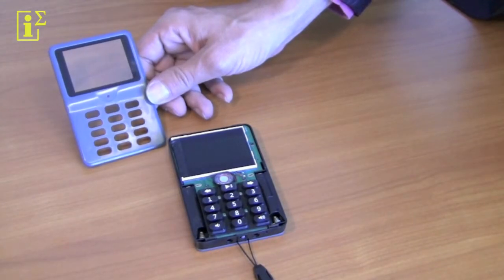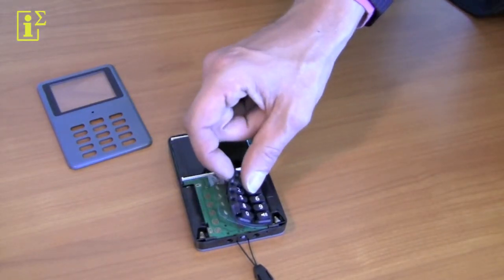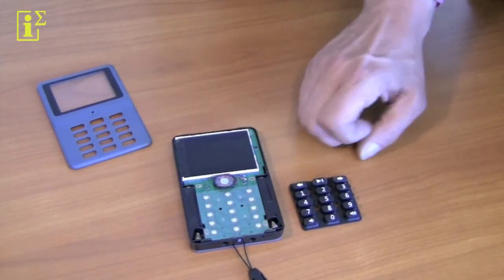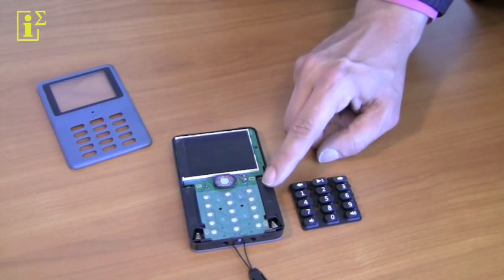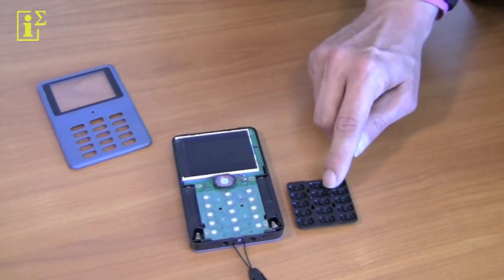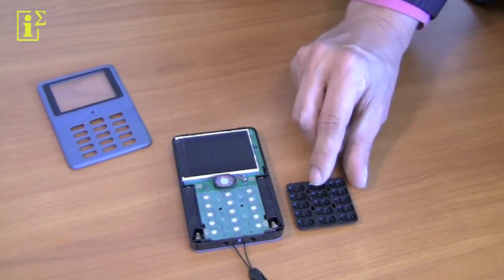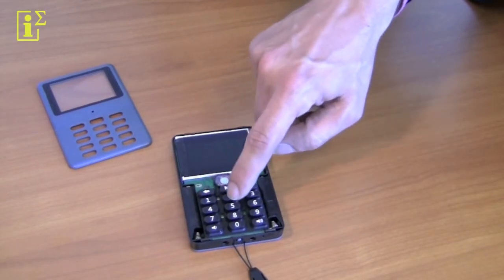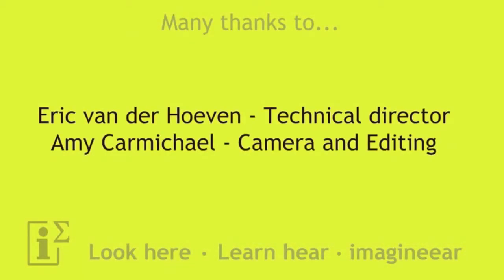3. Cosmetic Care - mediaPacker - Chapter 2: The Keypad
How to remove and replace the keypad on the mediaPacker.

And keep up to date by liking our